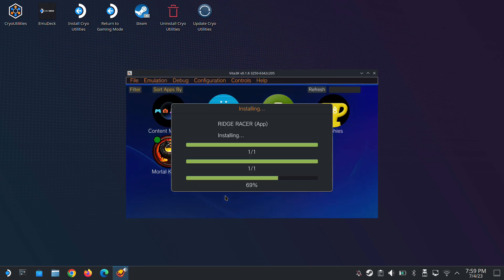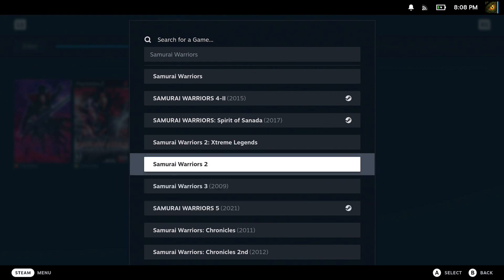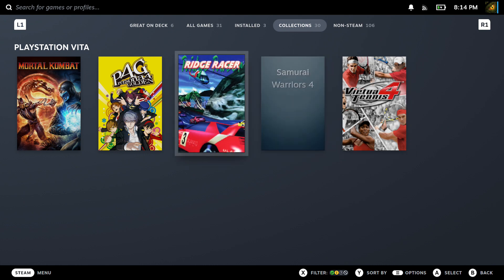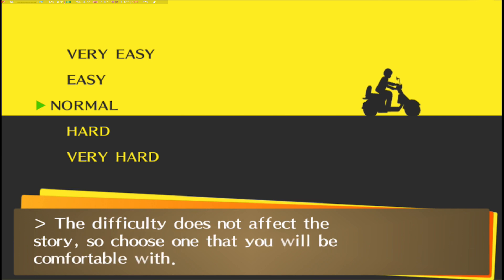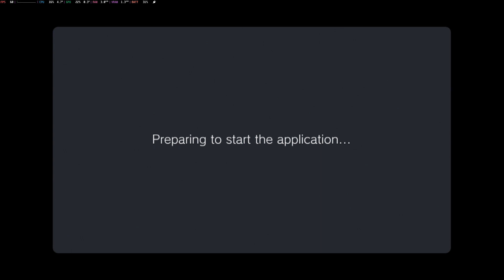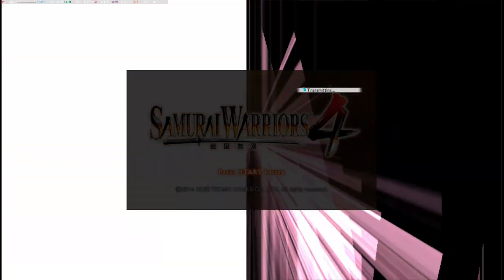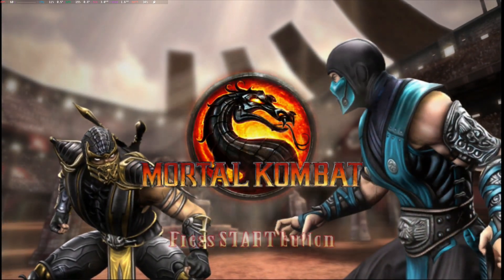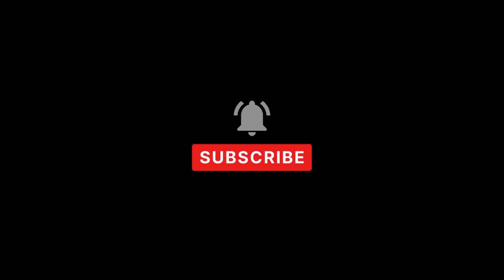Do we still need the PlayStation Vita when we have Steam Deck with Vita3K?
Having some fun with the Vita3K on Steam Deck. Hats off to the developers at Vita3K.